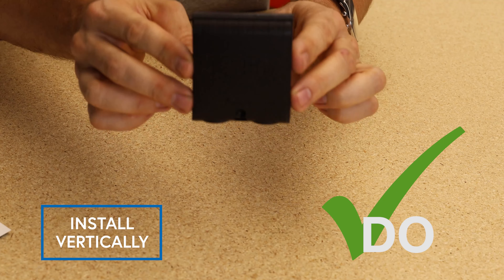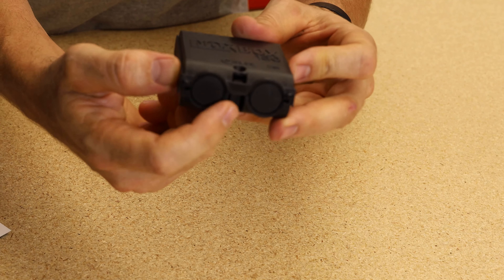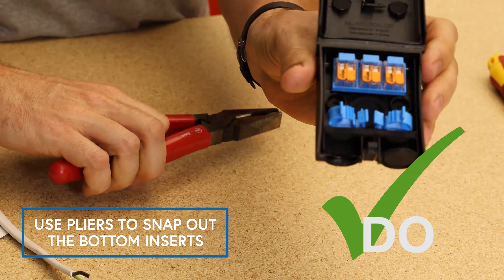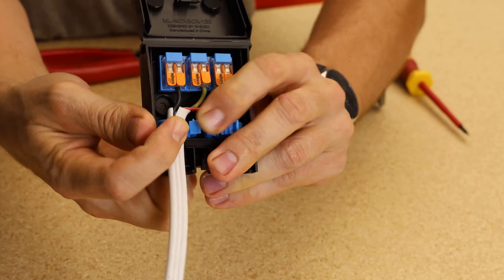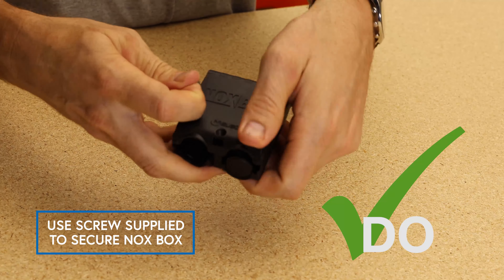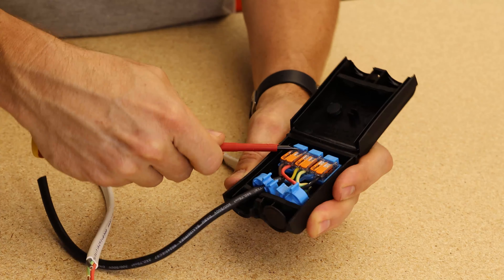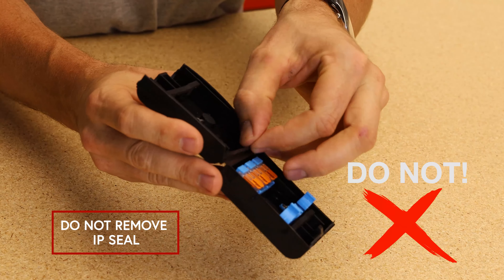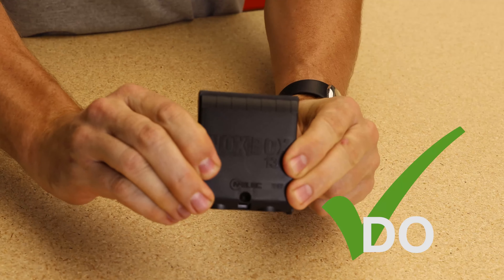NOXBOX 130 - Do’s & Don'ts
A short video explaining many of the do and don'ts when using the NOXBOX 130 from M-Elec. We loved designing the NOXBOX with your feedback and learnt many things along the way.